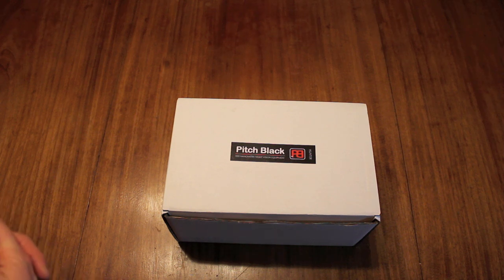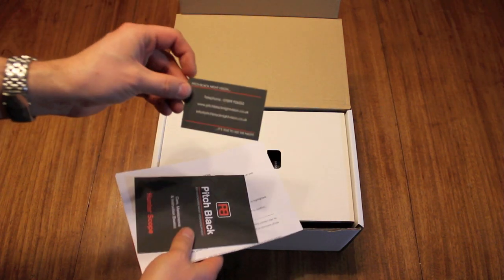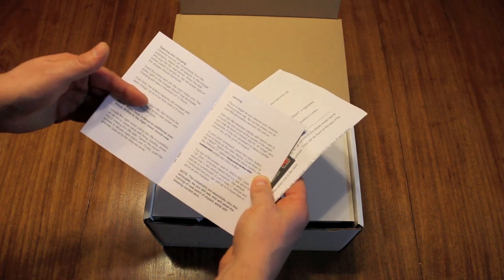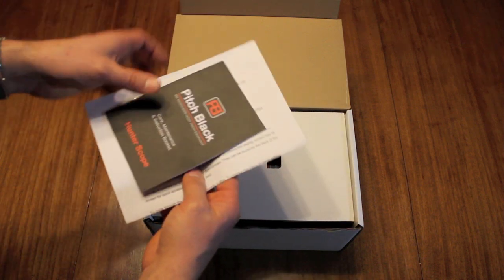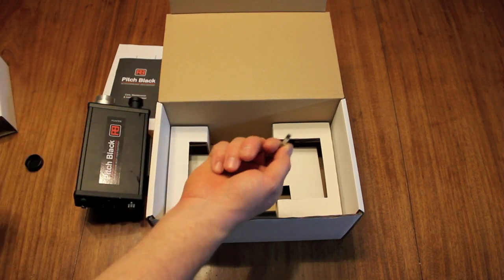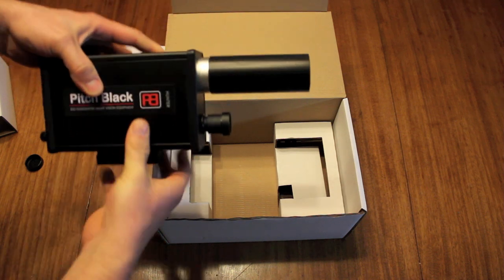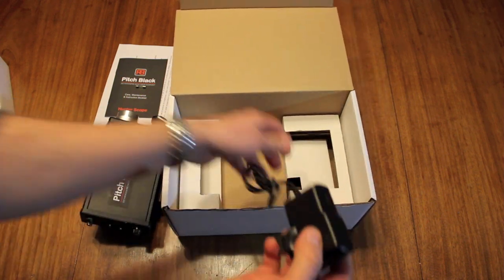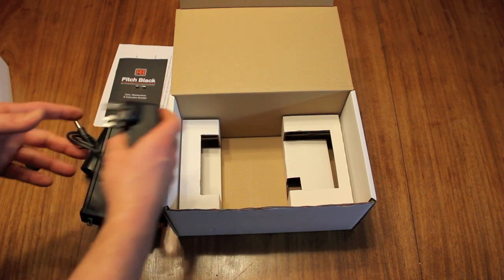Pitch Black Hunter night vision unit un-boxing and basic introduction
The Pitch Black Hunter is a new night vision unit for use on air rifles.  Unlike other night sights, the Pitch Black Hunter does not use a traditional scope but instead uses a lens with infra red sensor.